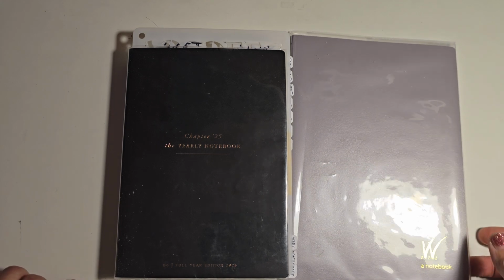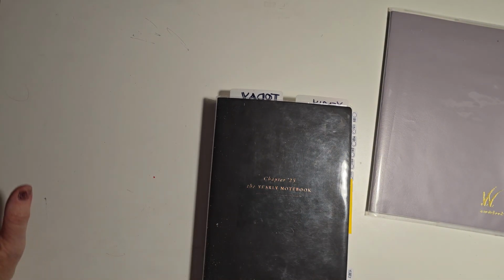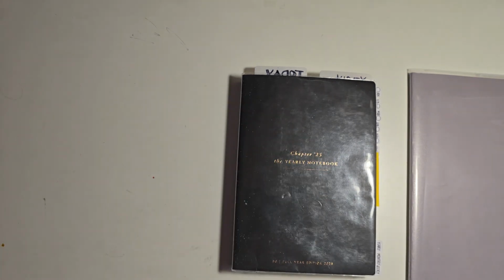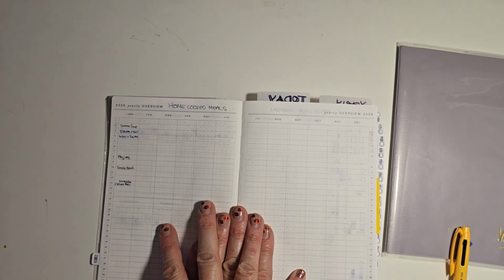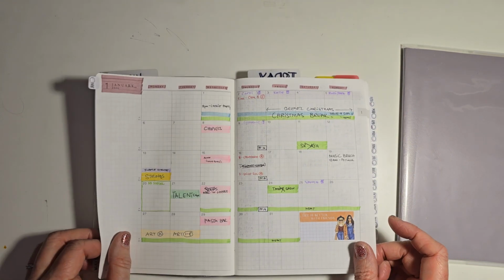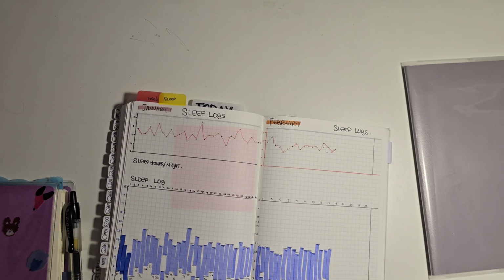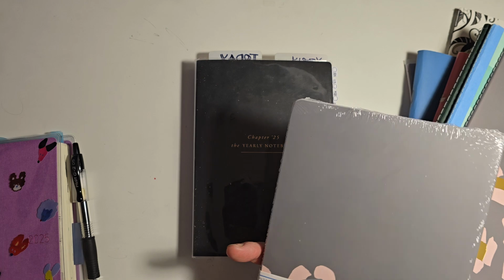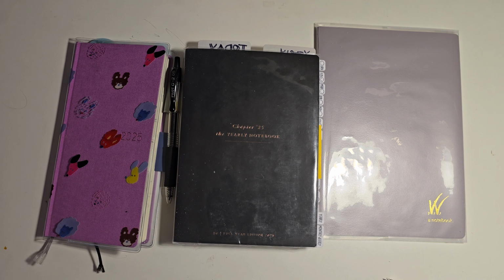Changing gears for Financial tracking